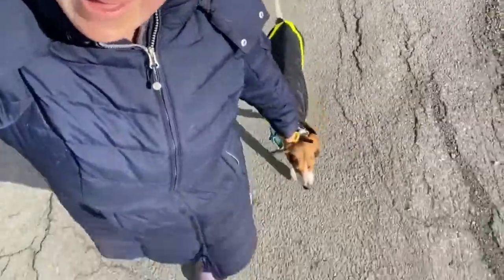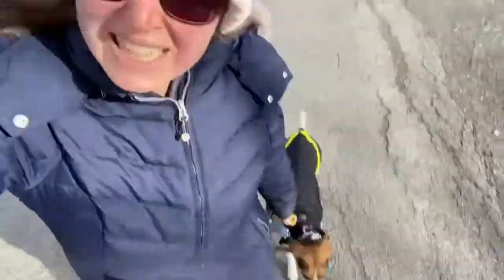Accountability - Putting in the Work Everyday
Success is just consistent hard work!

Remy the beagle is already making great progress on the structured leash walk after just 3 walks since his drop off! This distracted, yodelling, pulling machine is learning how to tune into his handler, hold a heel on leash and most importantly keep a calm state of mind. Sound up for explanation! 🔊